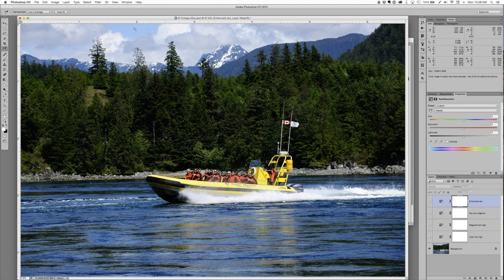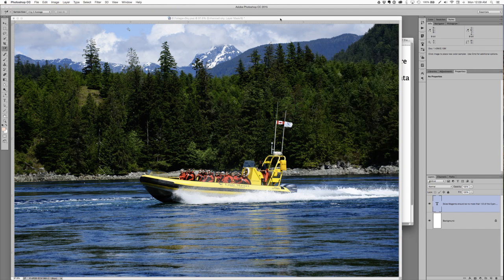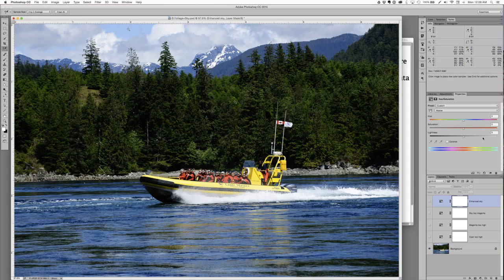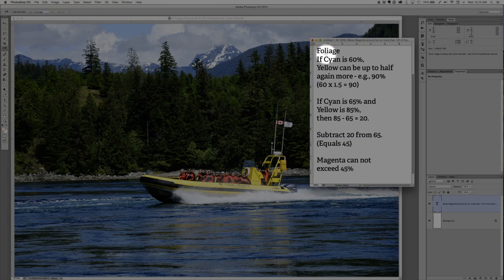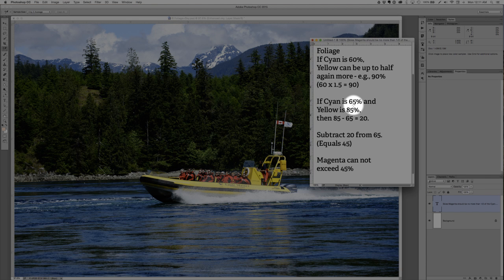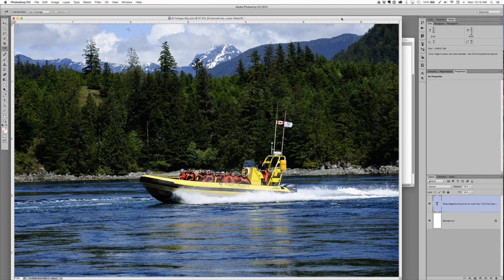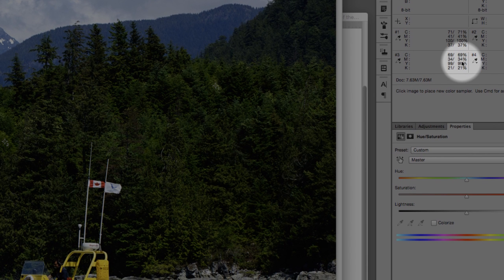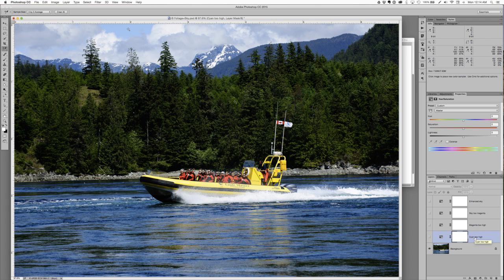Skies+Foliage (Memory Colours)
Determining whether a sky or foliage meets the Memory Colours criteria. (PUBL 1124 - Adobe Photoshop)